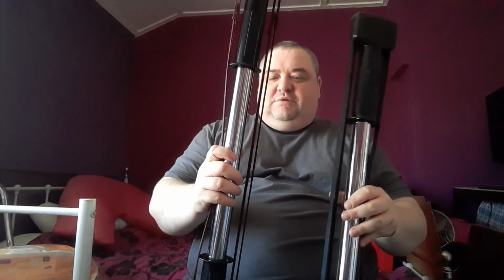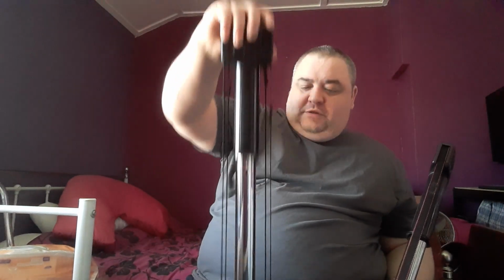Different resistance strengths of the BULLWORKER X5